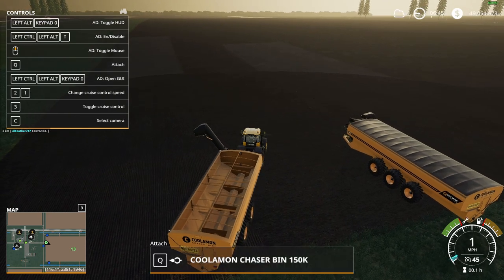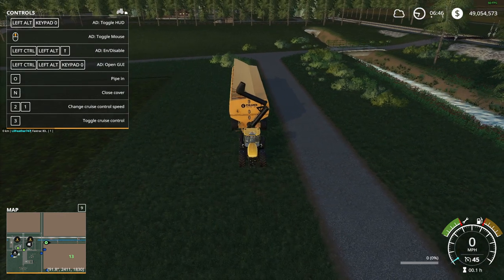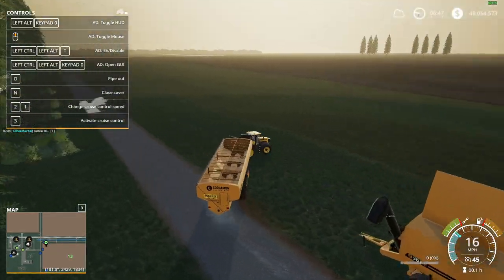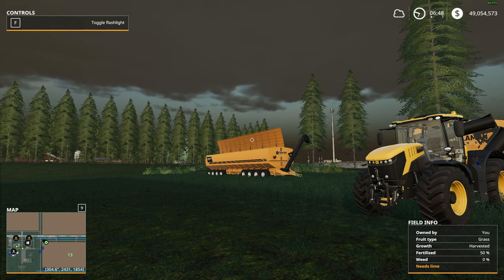Reviewing the Coolamon Auger Wagons and Mother Bins Pack - Mod Review #37